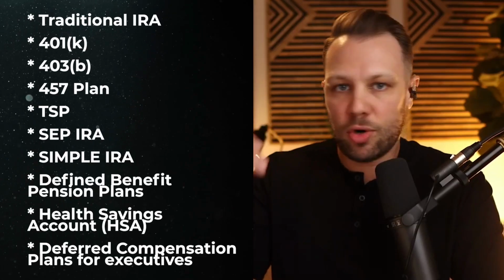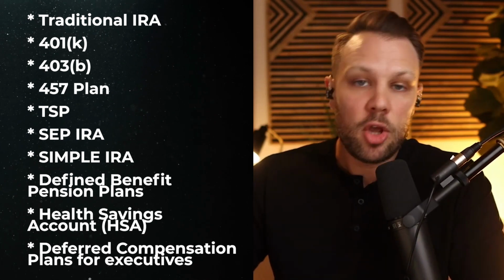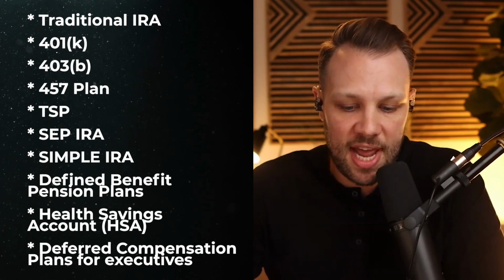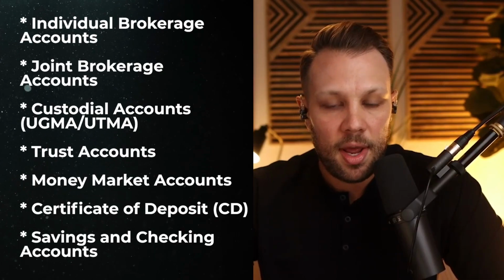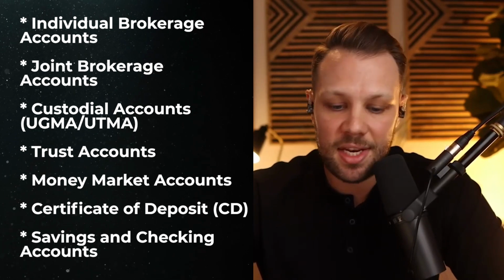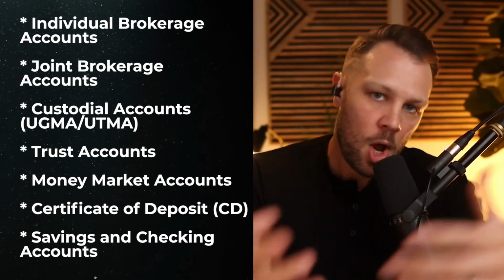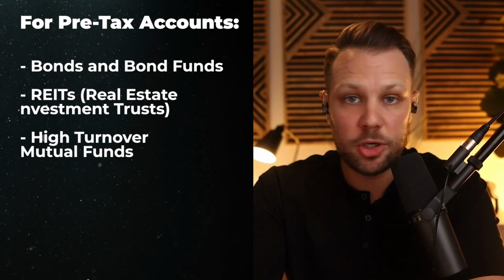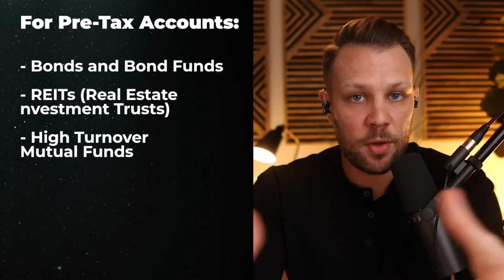How to Structure Your Retirement Accounts! (The Personal Finance Podcast)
In this episode of the Personal Finance Podcast, we're going to talk about how to structure your accounts in retirement.

Thanks to Our Amazing Sponsors for supporting The Personal Finance Podcast.

Chime: Start your credit journey with Chime. Sign-up takes only two minutes and doesn’t affect your credit score. Get started at chime.com/

Shopify: Shopify makes it so easy to sell. Sign up for a one-dollar-per-month trial period

Policygenius: This is where I got my term life insurance. Policygenius is made so easy. To get your term policy go to policygenius.com and make sure your loved ones are safe.

Indeed: Start hiring NOW with a SEVENTY-FIVE DOLLAR SPONSORED JOB CREDIT to upgrade your job post at Indeed.com/personalfinance

 Links Mentioned in This Episode:
The Stairway to Wealth (Where to Put Your Money In Order!)

The Stairway to Wealth 2.0 (The Order You Should Put Your Money in!)

How W-2 Earners Can Save More Money On Taxes with Rachael Camp, CFP

How to Pay No Taxes in Early Retirement, Debunking the Mortgage Fee Fiasco, and More! With Katie Gatti (From Money With Katie!)

6 Ways to Access Your Retirement Funds Early with Jeremy Schneider (From Personal Finance Club!)

 FREE GUIDES:
The Stairway to Wealth: The Order of Operations for your Money